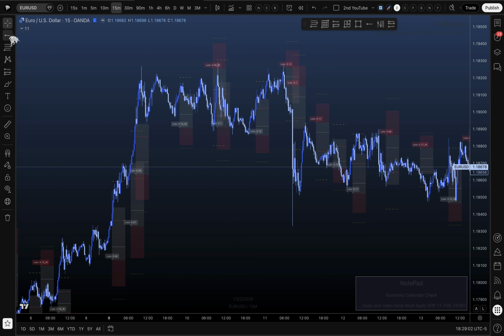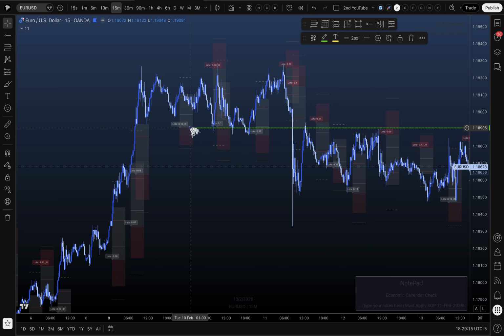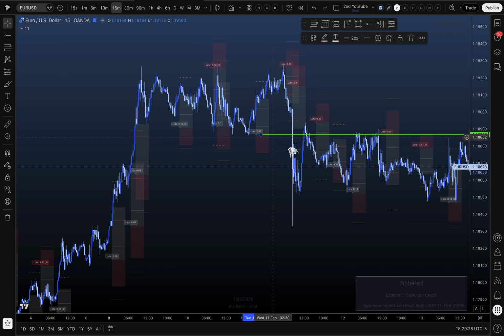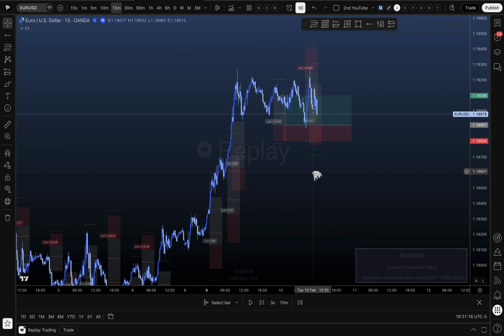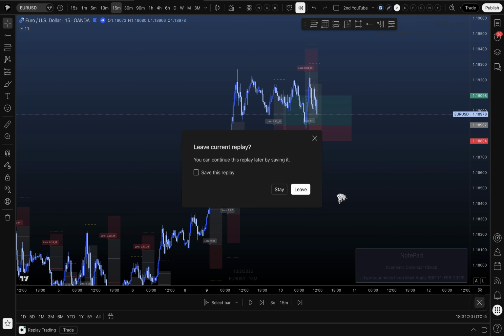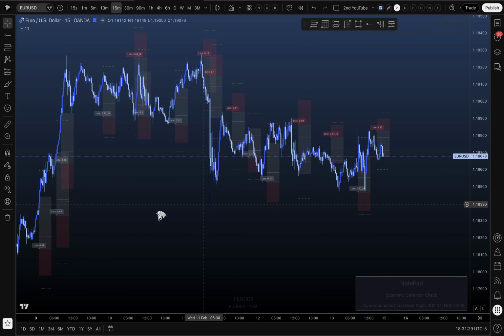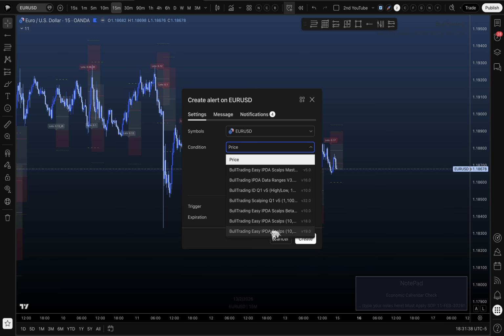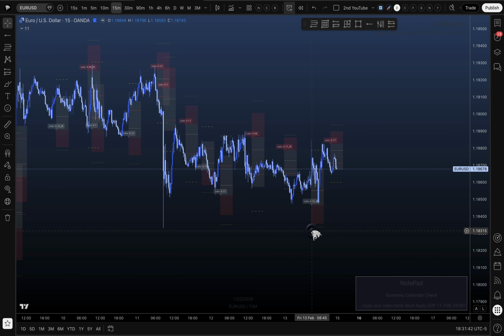From Theory to Successful Execution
Knowing a system and trading it well are two different things. This final
tutorial lays out the compulsory roadmap that takes you from studying the
rules to trading them with real capital.

Note: This is a tutorial from an earlier version of the BullTrading system. It
keeps full educational value for understanding the philosophy and mechanics of
the system. However, the current system has evolved: it operates on a 1:4
risk-reward structure (and 1:5 on the final attempt), and some visual
classifications have changed. For the current rules and calibration, refer to
the current BullTrading system SOP.

The six stages covered:
1. Theory — study the system manual thoroughly
2. Hindsight study — analyse past market data to recognise winning and losing
   setups
3. Bar Replay — practise in a simulated, moving market
4. Real-time observation — watch live markets with alerts active, drawing the
   setups manually, without placing trades
5. Demo trading — practise on a demo account until consistent and confident
6. Live trading — only after every previous stage is complete

Skipping stages is the most common, and most expensive, mistake a trader makes.
This roadmap exists to prevent it.

BullTrading

Educational content only. BullTrading provides structured trading tools and
the loss of capital. Nothing in this content is a guarantee of profitability.
Every decision and all risk management are your own responsibility.